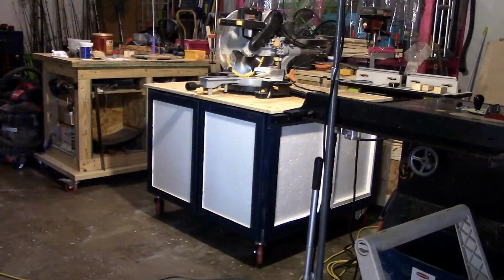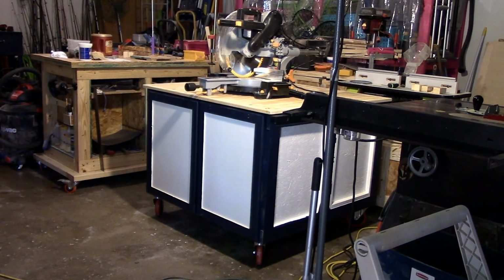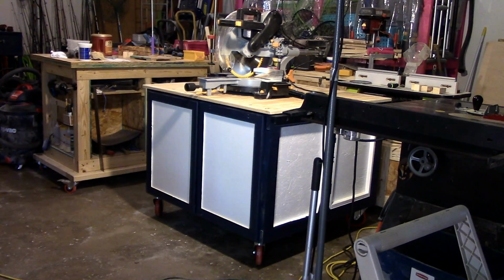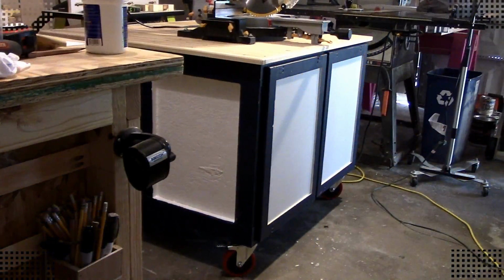12 Mitre Saw Cabinet Part 6, Completion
The completed cabinet.